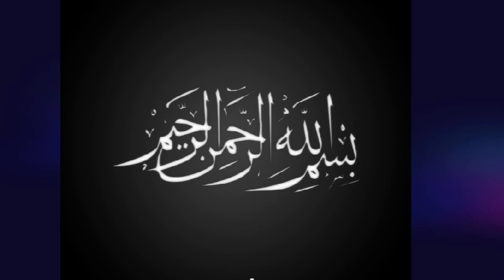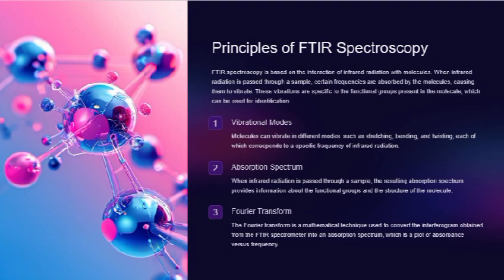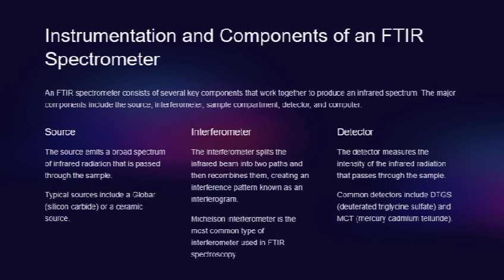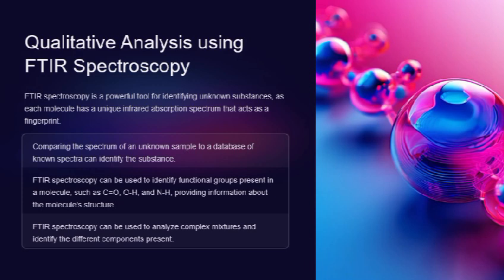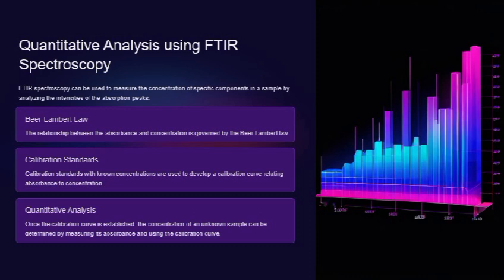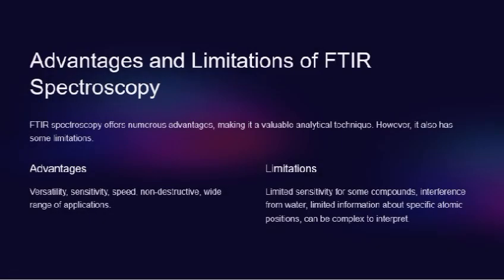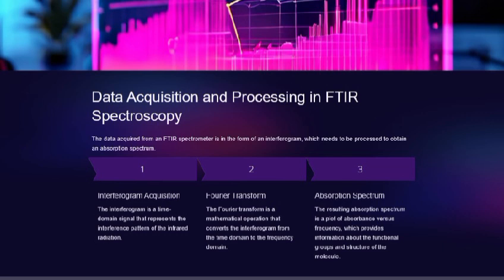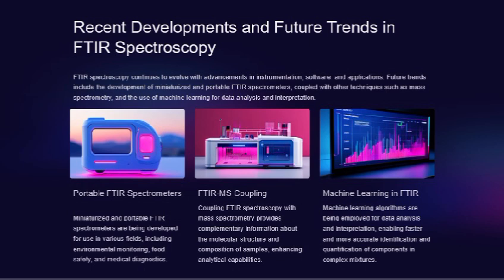FOURIER TRANSMISSION INFRARED SPECTROSCOPY | FTIR | ANALYTICAL CHEMISTRY | DR HAMMAD MAJEED